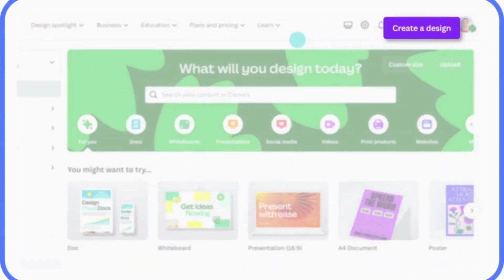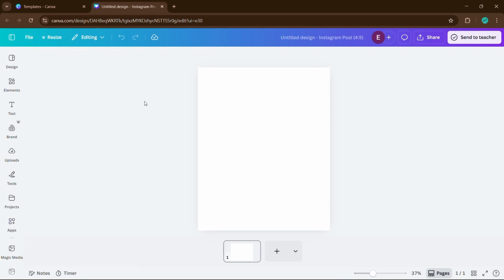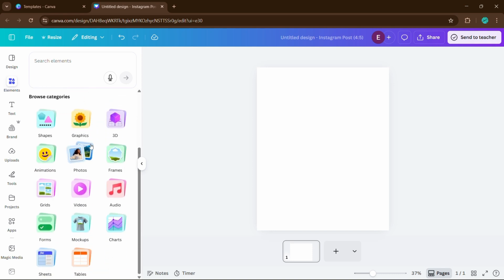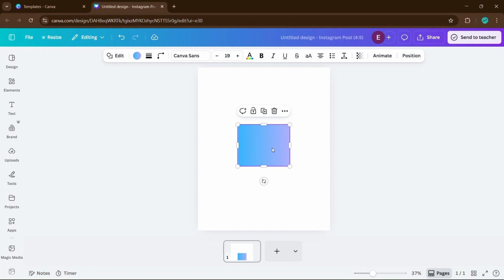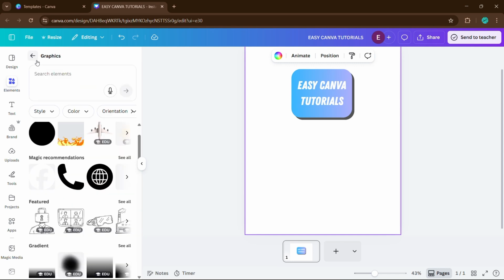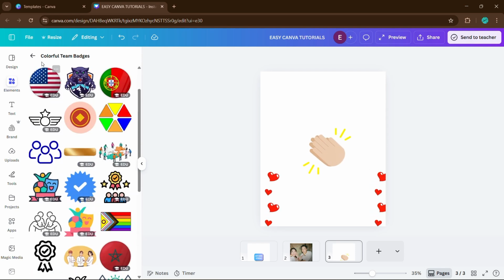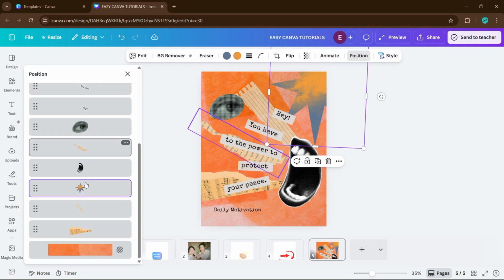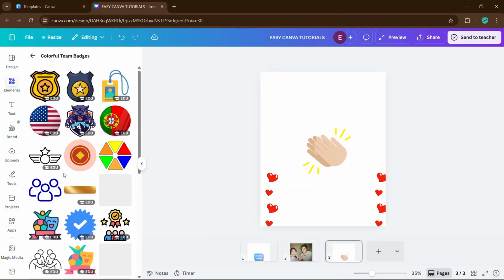Canva Tutorial for Beginners | PART 1 | Master Canva Elements!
🚀 Want to start designing like a pro in Canva? This tutorial is perfect for beginners! In Part 1 of our Canva series, you'll learn all about Canva elements—how to find them, use them creatively, and make your designs pop.

What You'll Learn:
✨ How to navigate Canva elements efficiently
✨ Using frames, shapes, and graphics for stunning designs
✨ Tips for layering, arranging, and customizing elements
✨ Tricks to save time and make your projects look professional

Whether you’re creating social media posts, presentations, or fun graphics, this tutorial will give you the foundation to design with confidence!

💡 Pro Tip: Practice along as you watch and try combining different elements for unique results.